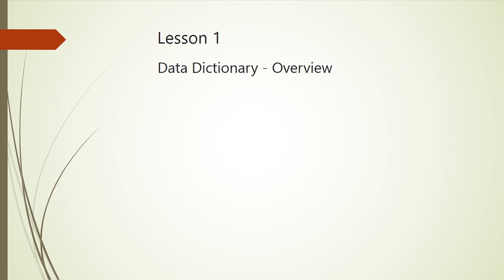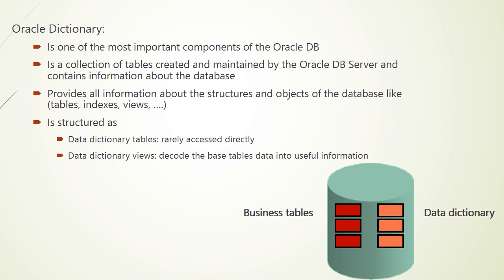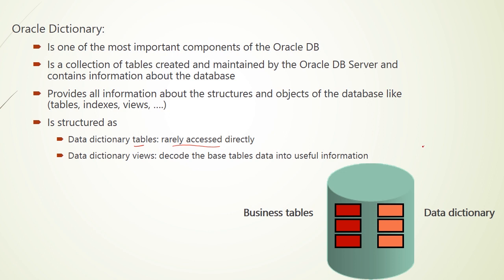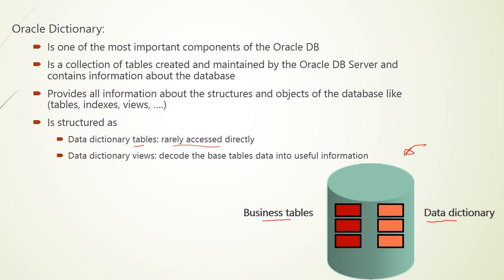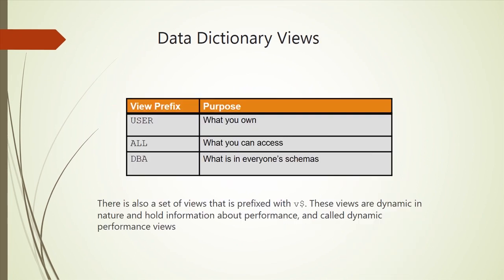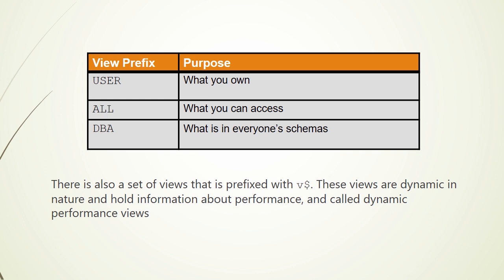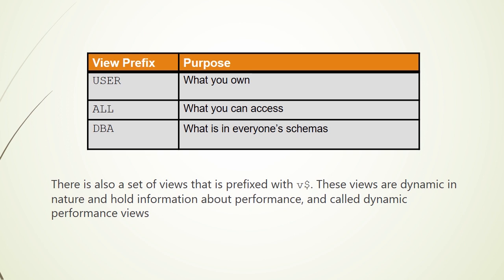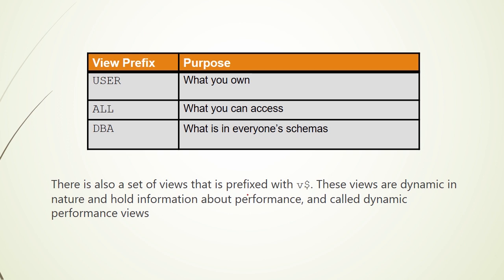Oracle SQL What is Data Dictionary Views - Lesson 107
In this lesson you will learn what is oracle data dictionary views.